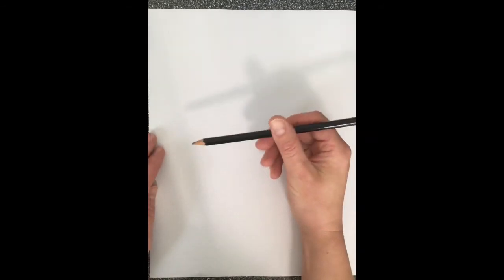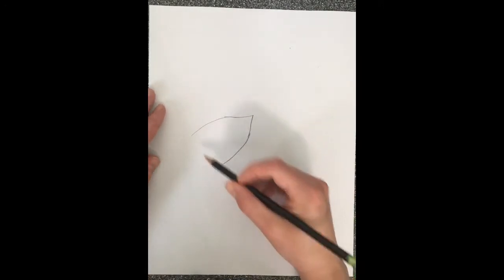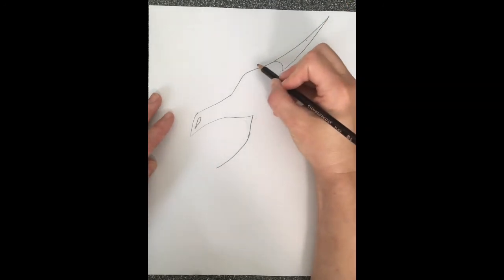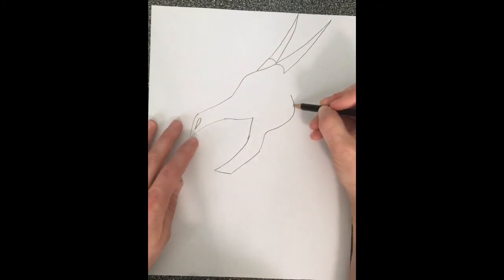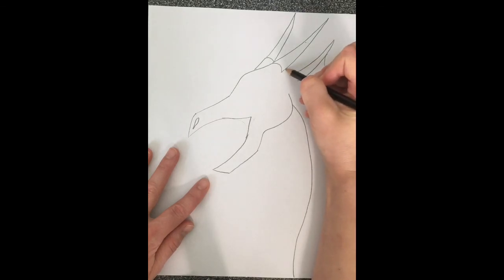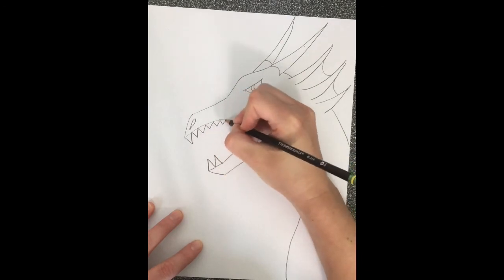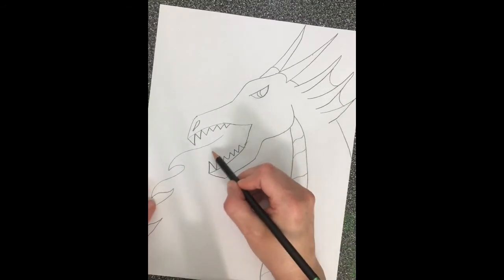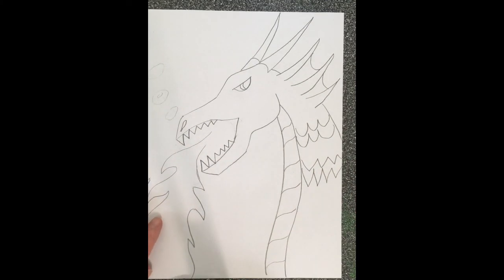Guided Drawing Dragon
How to draw a dragon head with fire.